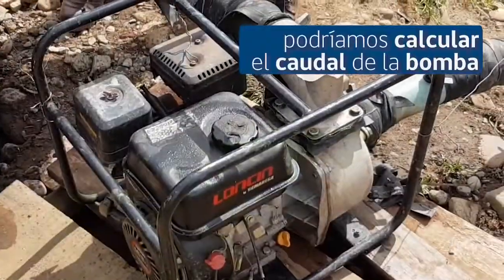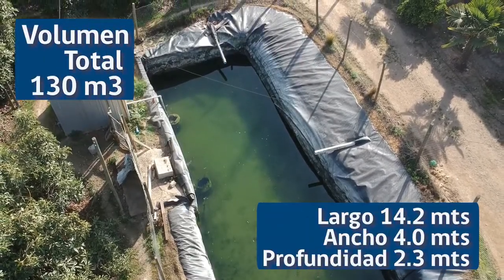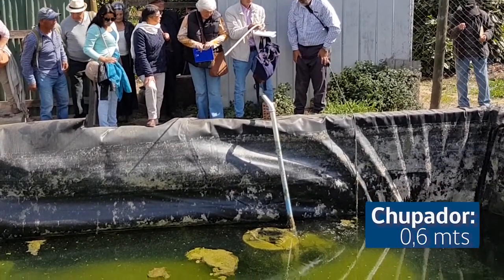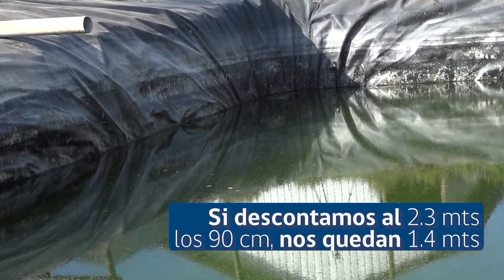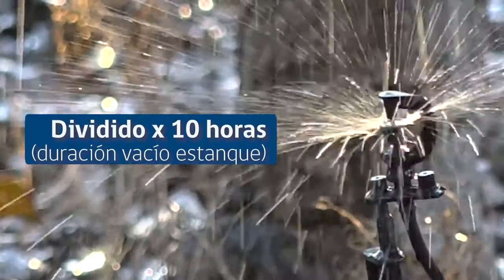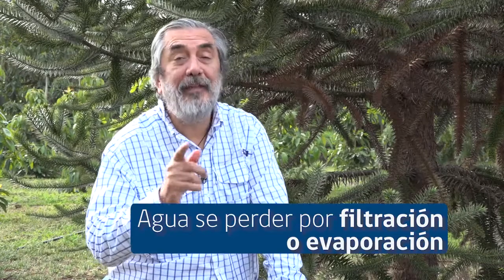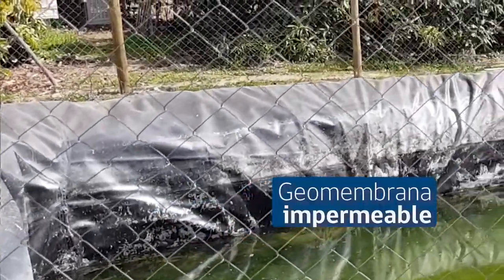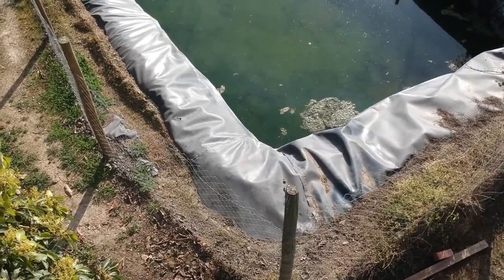2 Acumulador o Estanque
2 Acumulador o Estanque